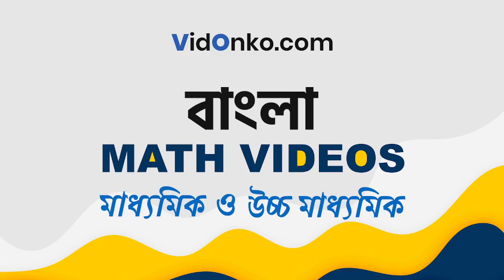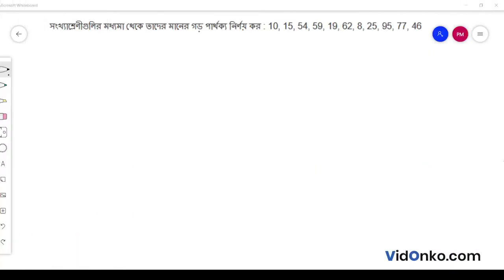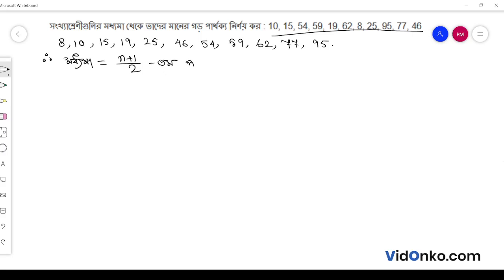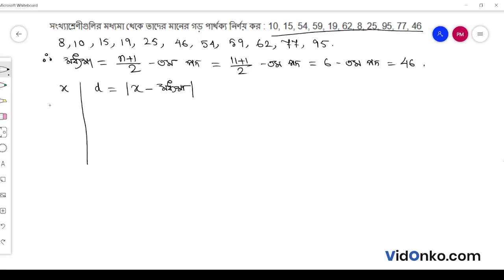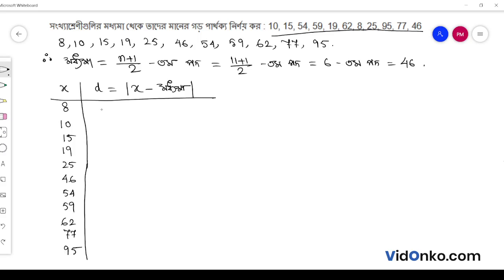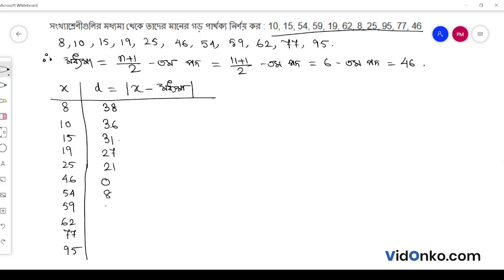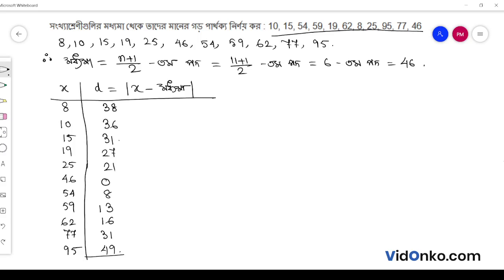WB Board 11th Class 11 Maths Book Solution in Bengali - S N Dey Exercise Question: 35.2.7(iv)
Get free Maths book video and PDF solutions in Bengali for S N Dey. Free answer and explanation through video for question 35.2.7(iv), of Chapter Measures of Dispersion from S N Dey followed for Class 11, West Bengal Council of Higher Secondary Education (WBCHSE).

VidOnko offers highly effective and student-friendly Bengali video solutions on Mathematics for Madhyamik and Higher Secondary examination. This is the first learning initiative done exclusively in Bengali to help students accustom to the new normal.

Topic of discussion in this video:

    S N Dey Book Solution